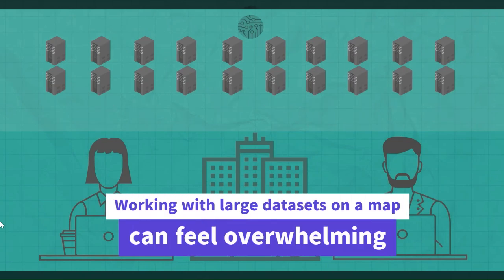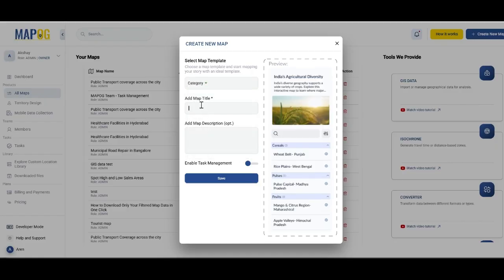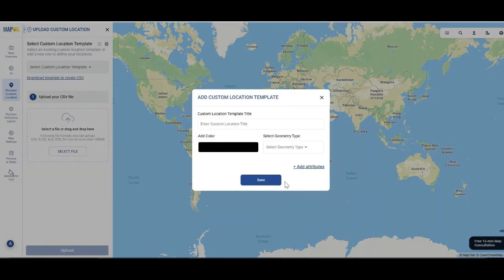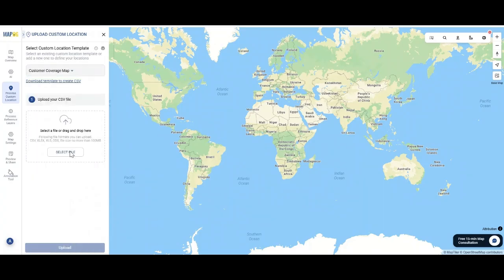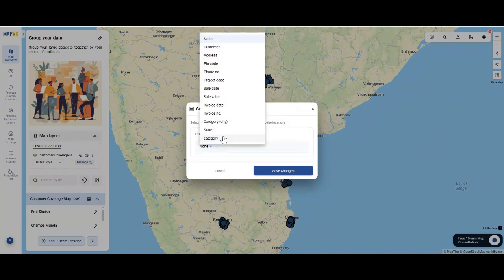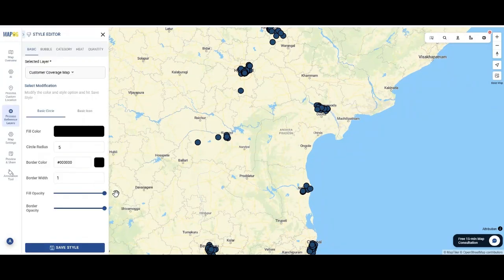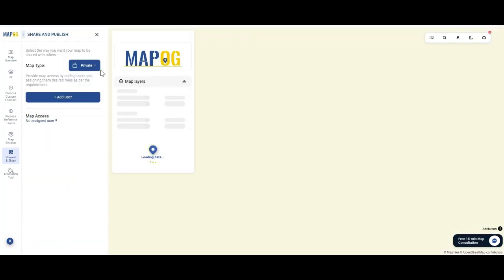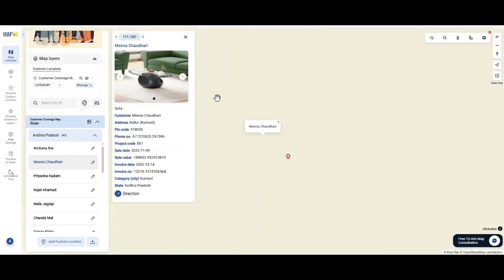Group Large Datasets on Maps Easily Using “Group By”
Working with large datasets on maps can quickly become confusing when thousands of points appear scattered and unorganized. That’s where “Group By” mapping becomes a game-changer.

In this video, you’ll learn how to use Group By in MAPOG to categorize large Excel or CSV datasets on a map using shared attributes like state, city, project type, customer category, or any custom field. By grouping data visually, maps become cleaner, faster, and far more insightful.

• How to upload large Excel/CSV datasets into MAPOG
• How to create custom location templates with attributes
• How to group map data by any attribute
• How to style grouped points using colours and sizes
• How to preview and share organised maps with your team

Why Group By is important

Instead of manually analyzing rows of data, Group By helps you:
• Reduce map clutter
• Identify regional patterns instantly
• Improve map readability and performance
• Make faster, data-driven decisions

Industries that benefit

Logistics & supply chain
Utilities & infrastructure
Retail & franchise planning
Telecom & network analysis
Manufacturing & asset monitoring
Construction & transportation

Whether you’re managing customers, assets, projects, or operations, grouping transforms complex datasets into clear, actionable map insights.

Try MAPOG Now